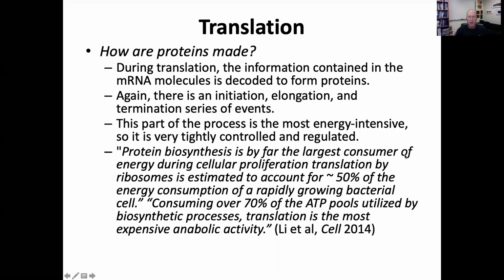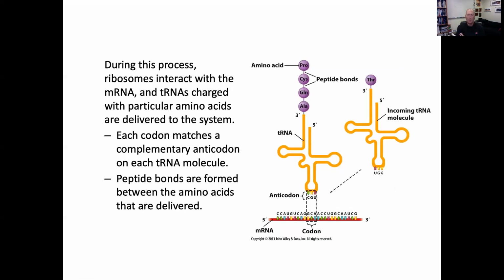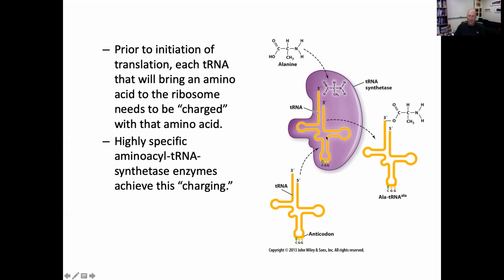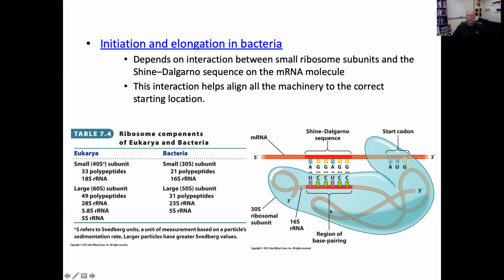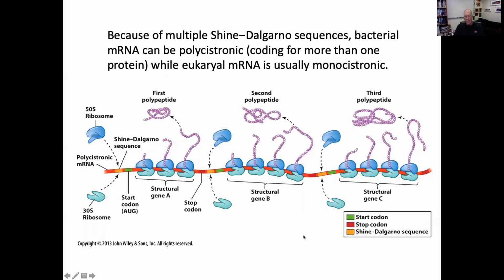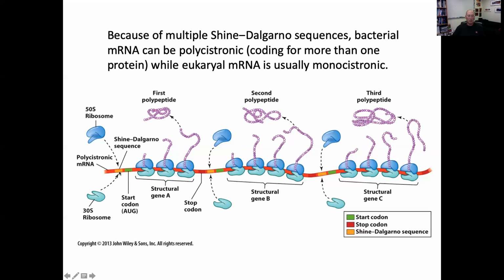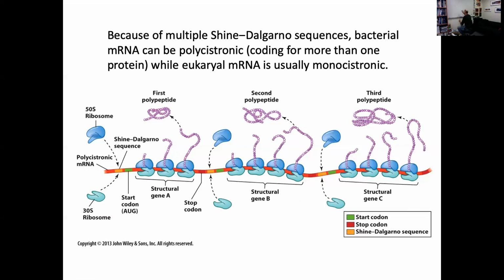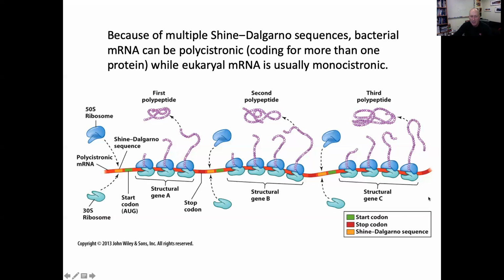10-27-20 Bacterial translation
This BIOL 113 video covers the material in Chapter 7 on translation (protein synthesis) in bacterial cells.